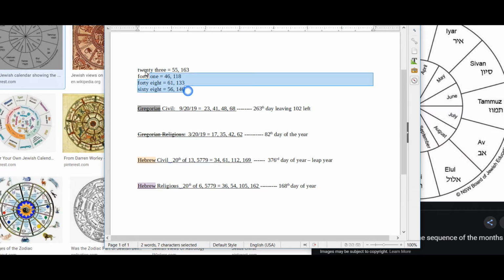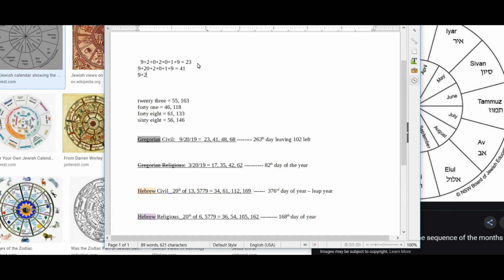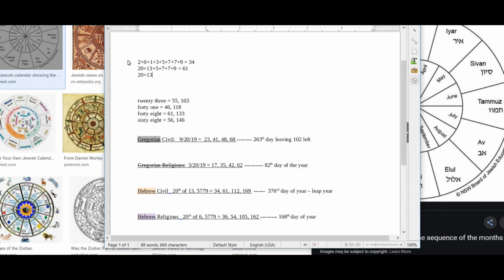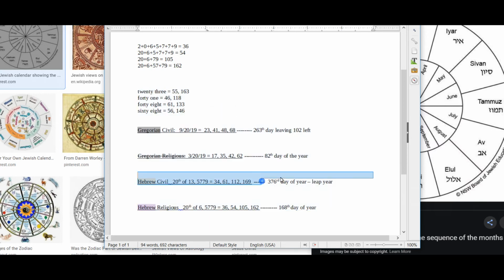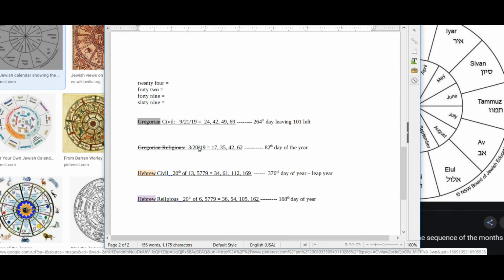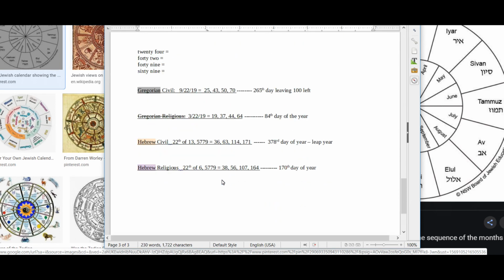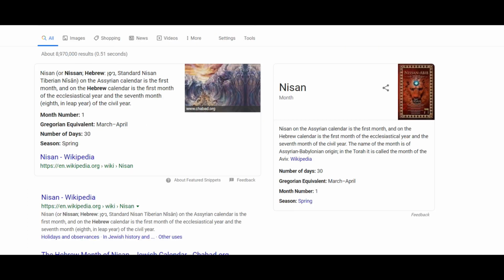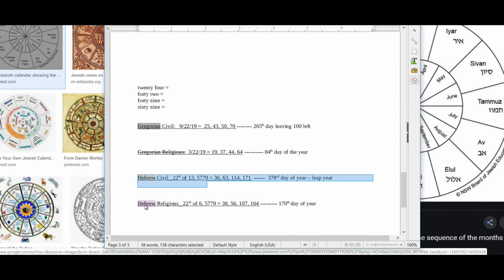Sports Gematria: Lesson 8 - How I Math Dates + Plus A Make-Believe Calendar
My Sports Gematria; Lesson 8 - Tutorial on Date Numerology

- How I Math Dates
- Also, I made-up a calendar!

Date Numerology for Friday, September 20th - Thru - Sunday, September 22nd